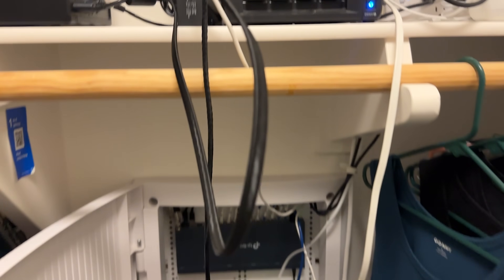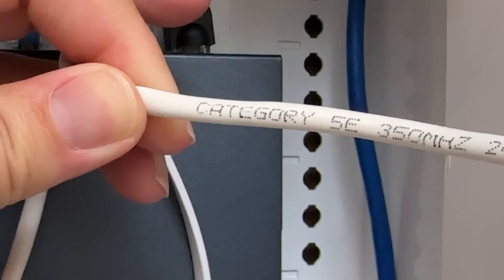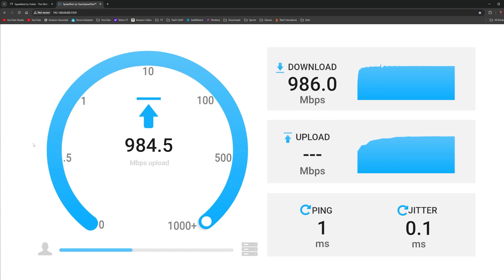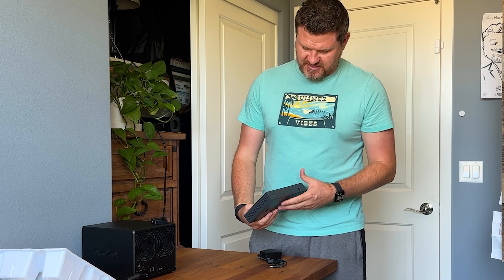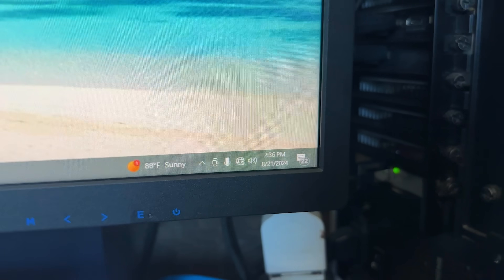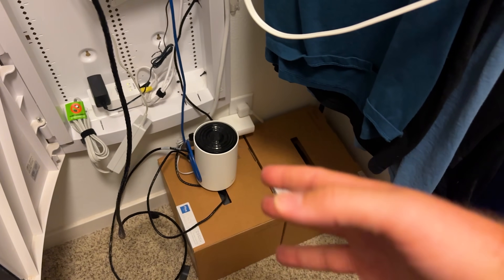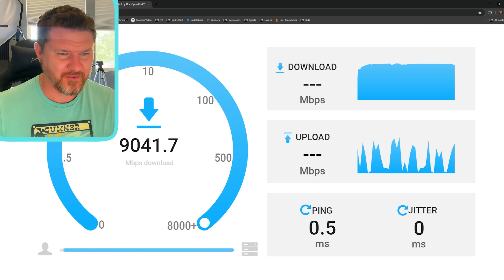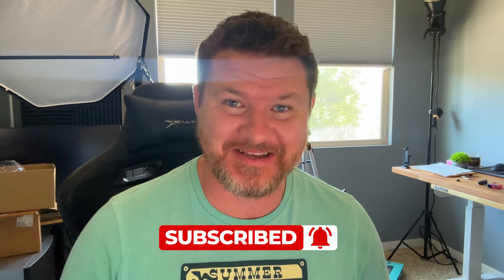Can I Get 2.5Gbit Speeds Over OLD Cat5e Ethernet In My Walls?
A 2.5Gbit home network is overkill for most of us, but for me, editing videos on my NAS is reason enough to make the upgrade. I've been hesitant to make the move because I have old/slow ethernet cables in my walls, and I'm NOT rewiring a 2 story house. So lets see how far I can push these cables past their limit.

PRODUCTS:
► TP-Link TL-SX105 | 5 Port 10G Unmanaged Switch
► TP-Link 10GB PCIe Network Card
► UGREEN Cat 8 Ethernet Cable
► Synology 4-Bay DiskStation DS923+ (Diskless)

Top Tech Deals: